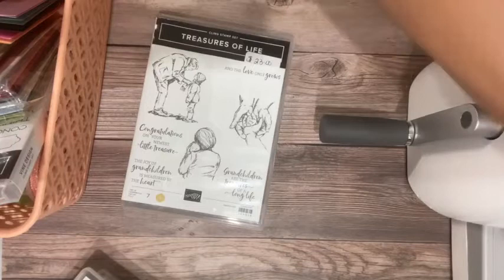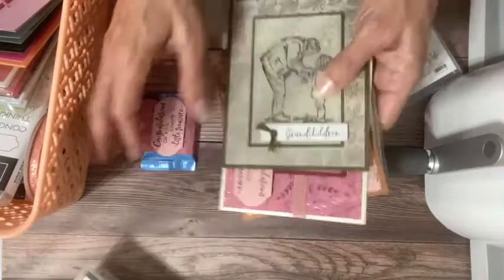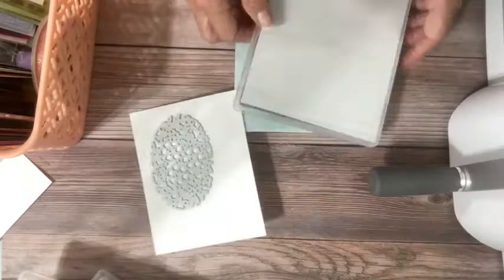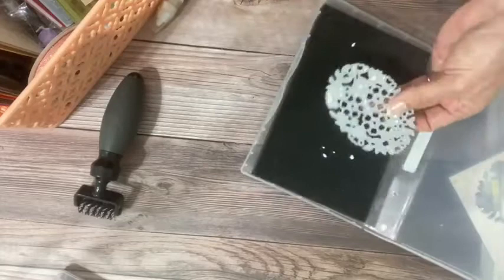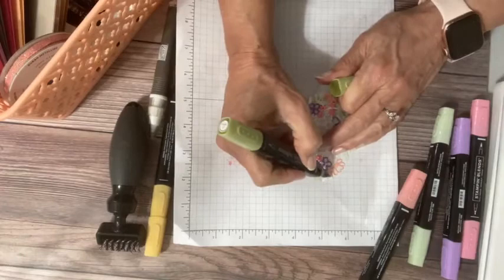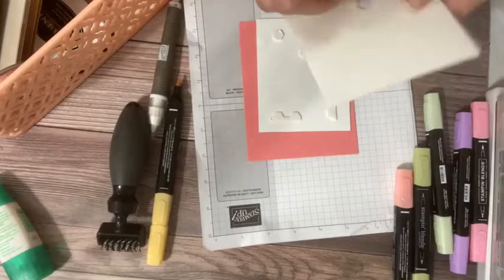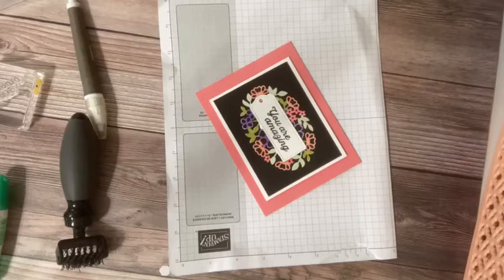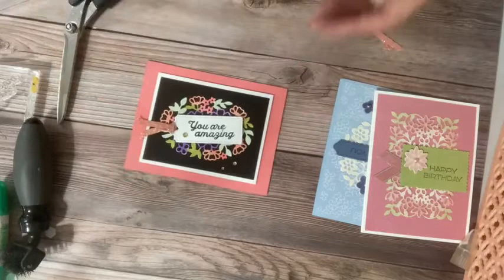How to Add Color to Intricate Dies Featuring Vine Design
Vine Design has 3 awesome intricate dies in oval, circle, and rectangle shapes.  My demonstration uses the oval as the focal point for a wow card by adding color.  Tips and tricks are given along the way to help you get great results when you use intricate dies.
This is the recording of my weekly Teach Me Tuesday Facebook Live at 2PM CT.